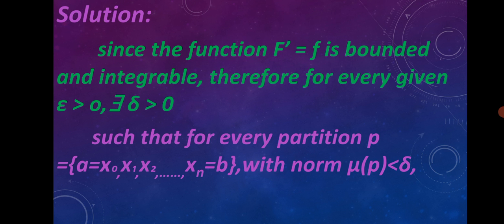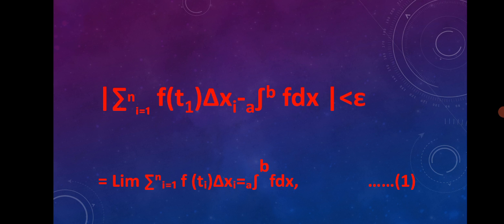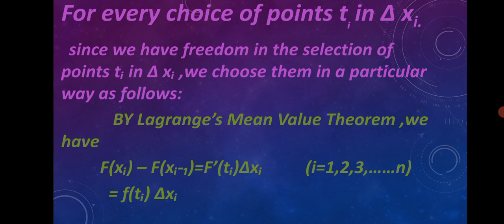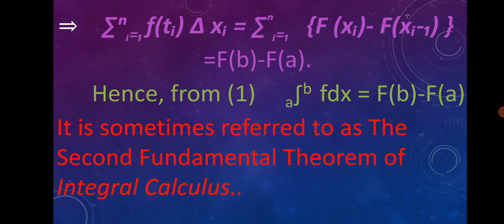Fundamental theorem of integral calculus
Rodage Godavari B.Sc. II yr (2021-22) is presenting fundamental theorem of integral calculus.